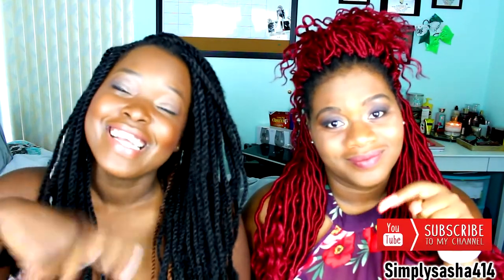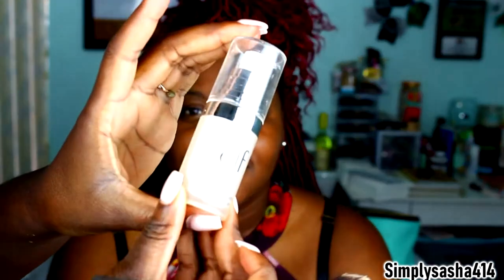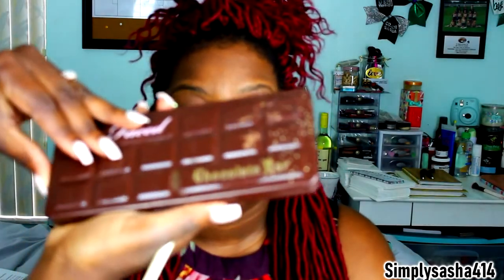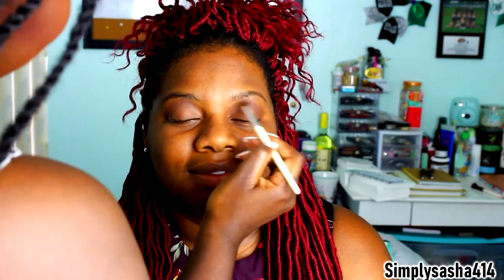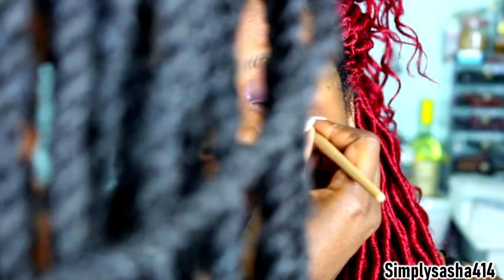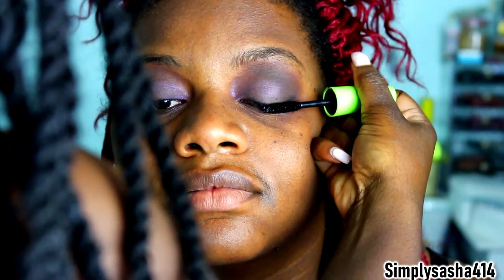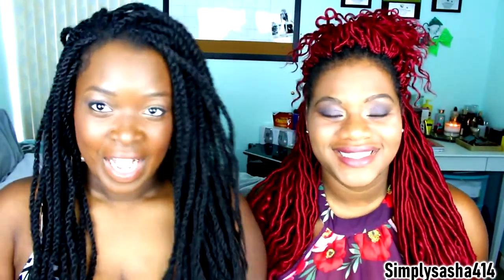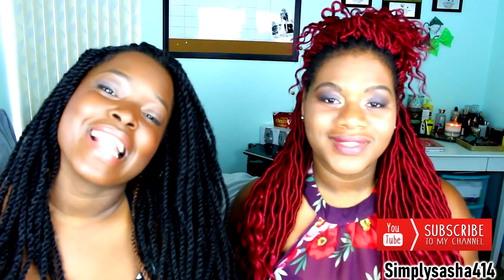I Do My Bestfriend Make Up 2018